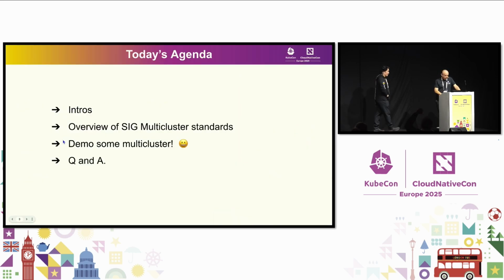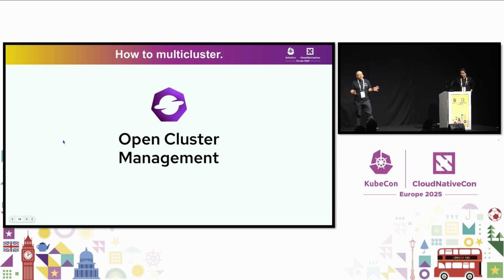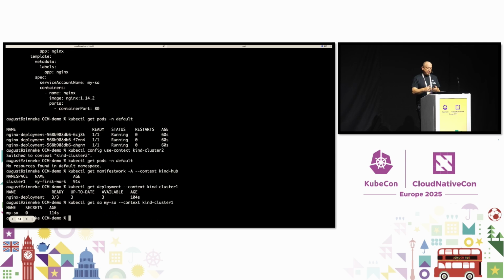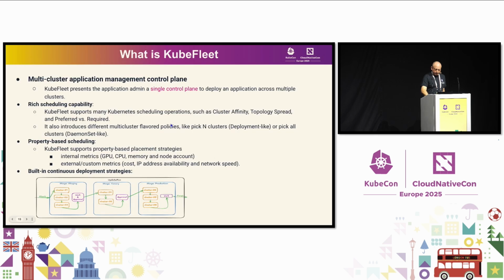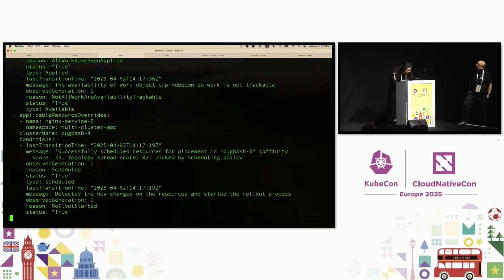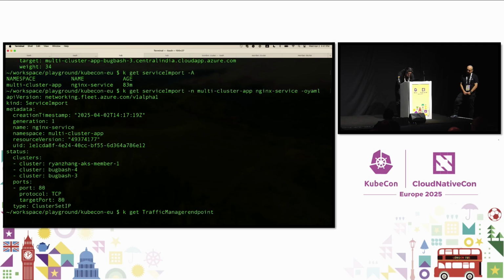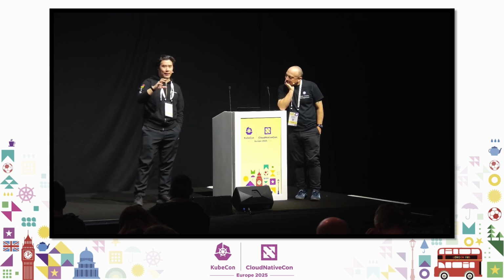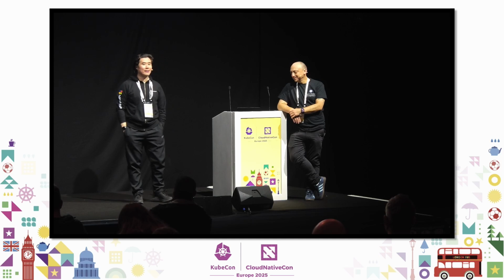How the SIG-Multicluster API Specifications Are Used for Real World... August Simonelli & Ryan Zhang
How the SIG-Multicluster API Specifications Are Used for Real World Multicluster Management - August Simonelli, Red Hat & Ryan Zhang, Microsoft

Nearly everyone touches multiple clusters today, often resorting to bespoke management systems. But did you know that Kubernetes SIG-Multicluster has published specifications covering multicluster management which are actively used in production environments today?

This talk will review real-world implementations as demonstrated in the Open Cluster Management project (OCM-io) and KubeFleet (kubernetes-fleet.io).

We'll begin with an overview of key Multicluster API concepts from SIG-Multicluster exploring how the upcoming ClusterProfile API provides a standard way to represent clusters. We'll demo how OCM-io and KubeFleet use some of these APIs, such as the Work API for workload placement across clusters and the Multicluster Services API for managing endpoints and traffic policies.

If you manage – or plan to manage – multiple Kubernetes clusters across public and private clouds please join us to learn how these specifications can improve your multi-cluster management experience.